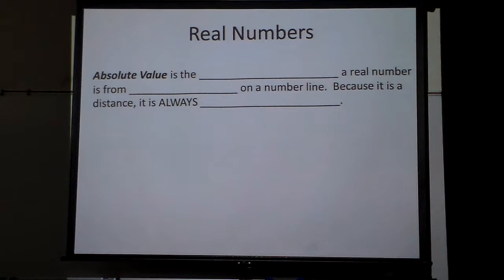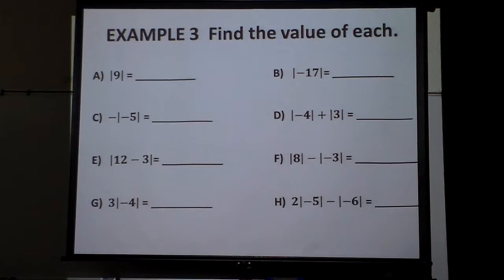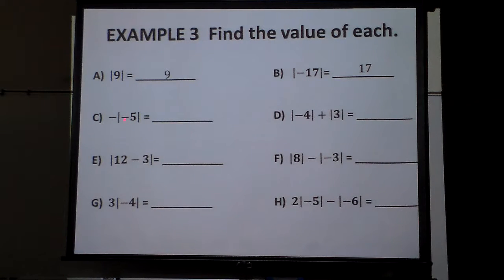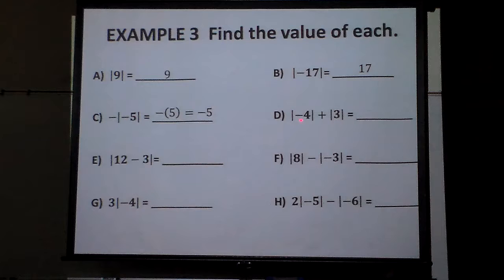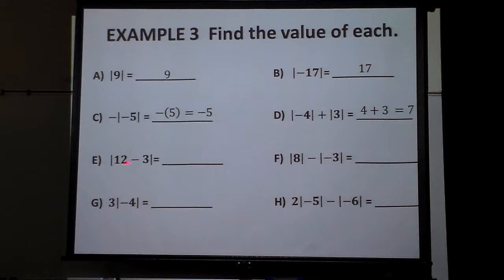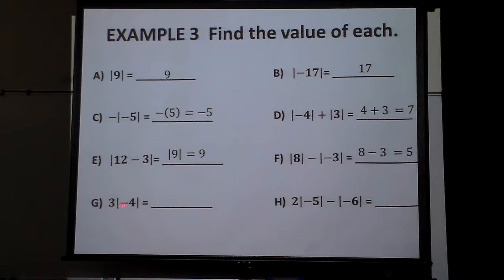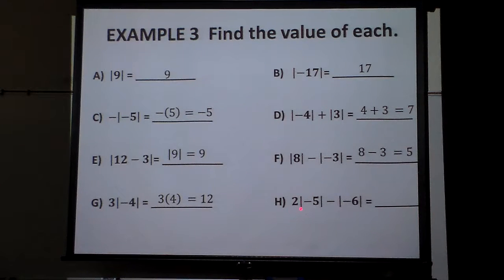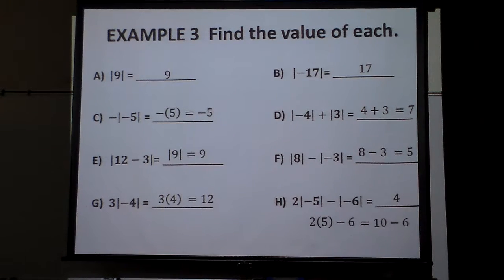Absolute Value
What is absolute value and what does it look like.